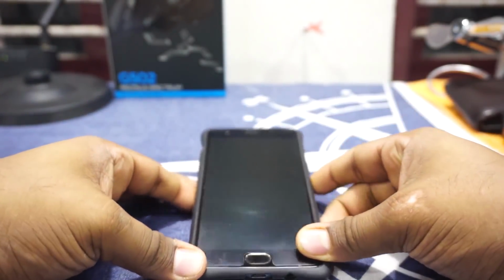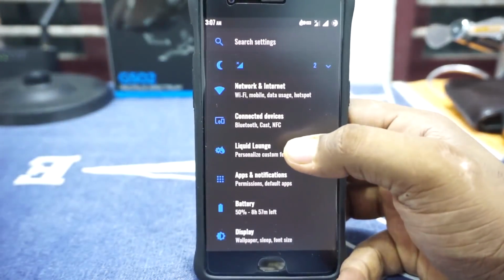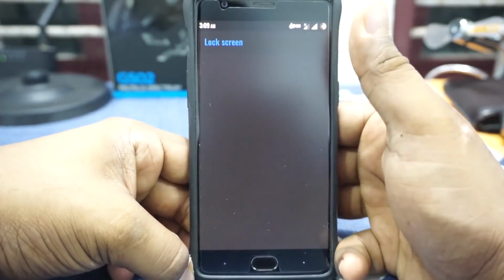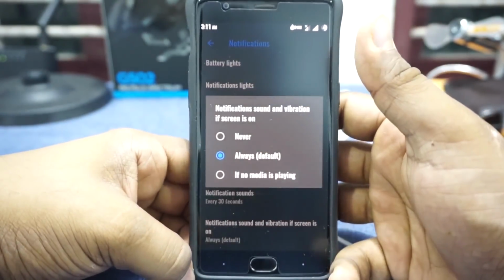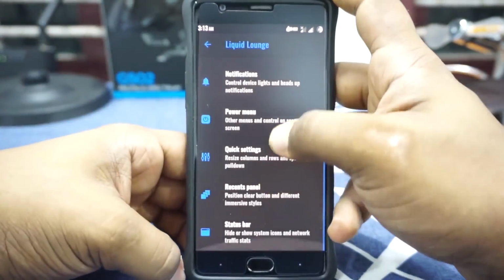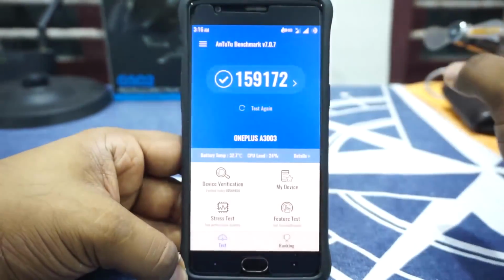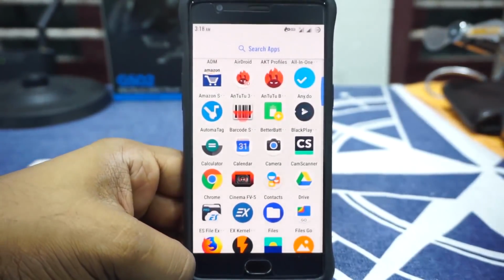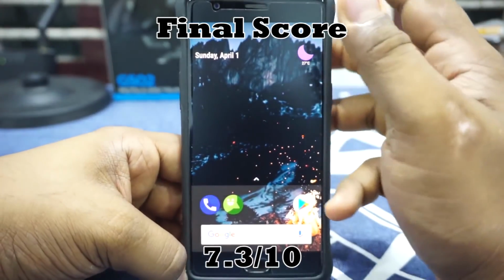Liquid Remix 9.0.9 [Oreo|Android 8.1] For OnePlus 3/3T (Rain)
Liquid Smooth is now Liquid Remix, and Its all the Better for it.